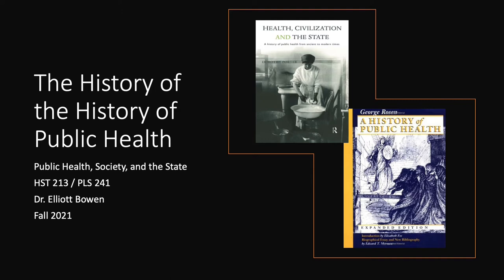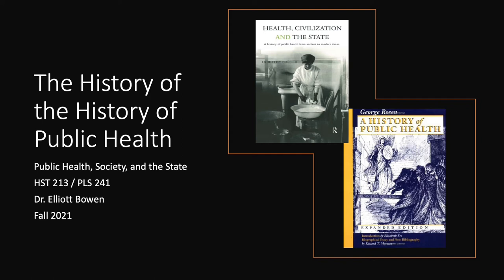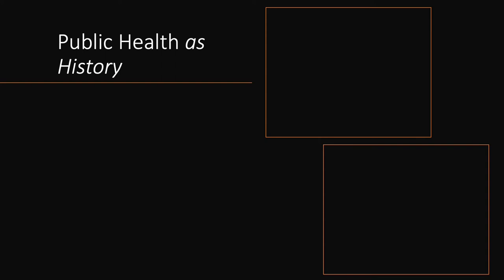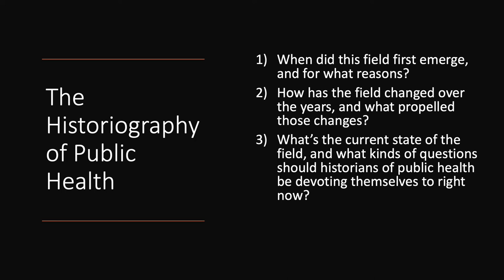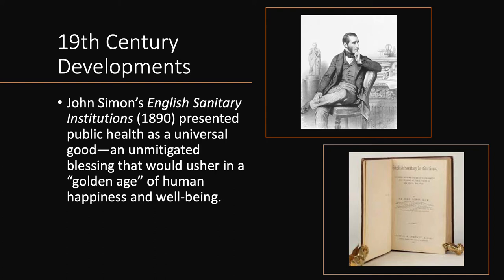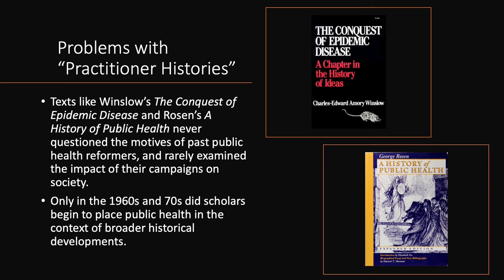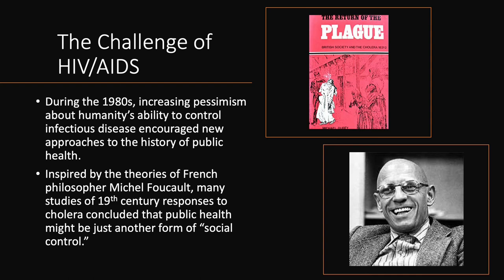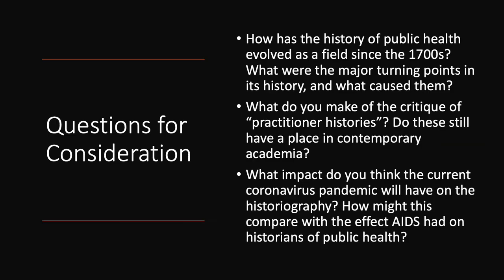HST 213 / PLS 241 FALL 2021: Lecture 1b - The History of the History of Public Health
In this video, I continue our discussion of history's value for public health, reviewing the evolution of scholarly writings on this topic from the early 20th century through the present.